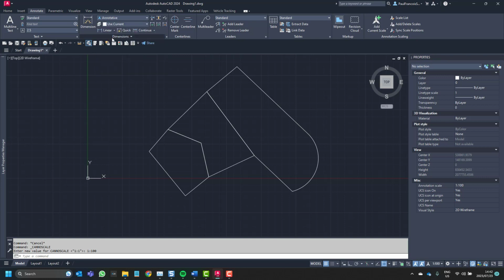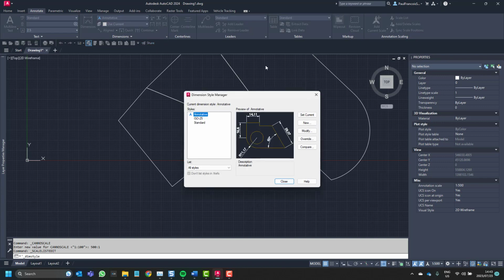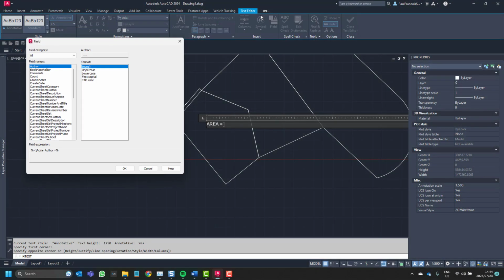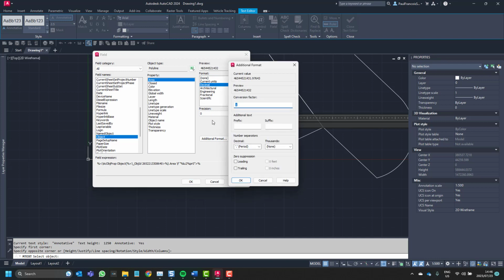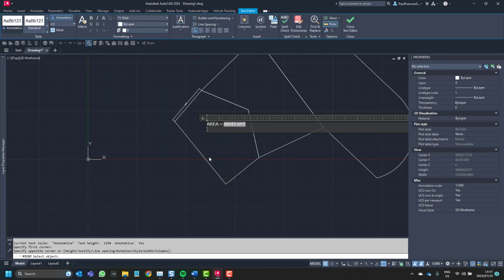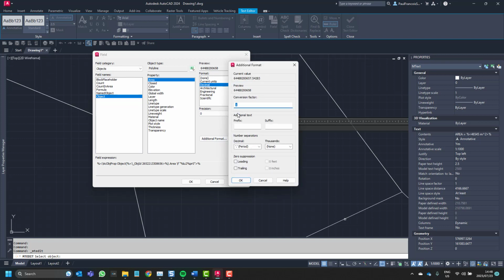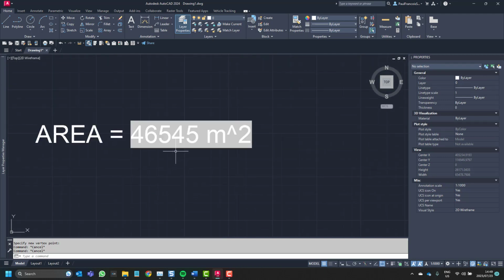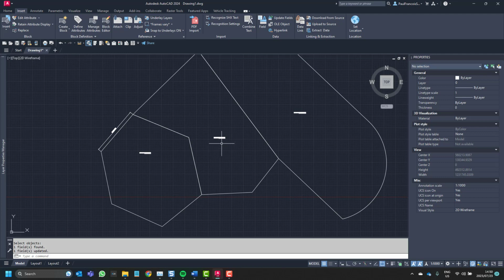AutoCAD 2024 Use Fields to report Site Lot Area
In this video, we look at how we can use fields to report information like the area of a closed polyline. This is a great method to start automating the display of information on the drawing, but it is not dynamic and takes some management should the situation change.